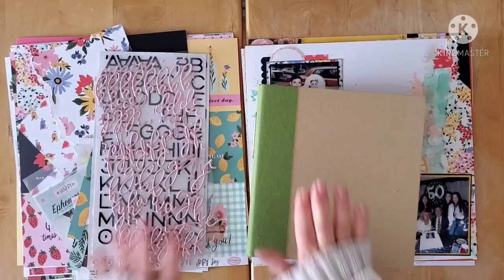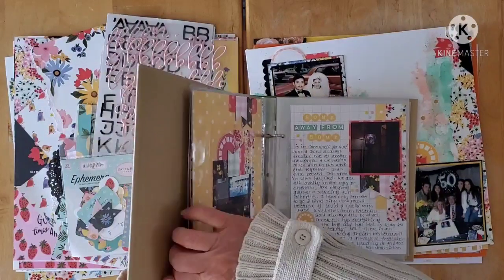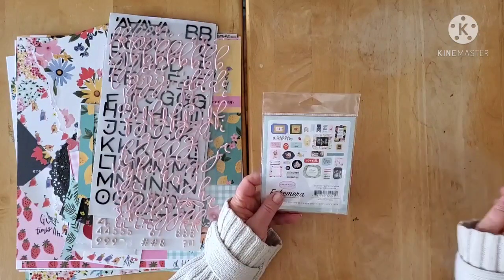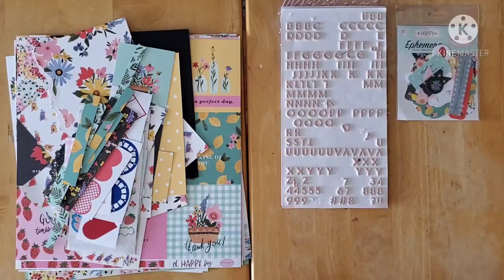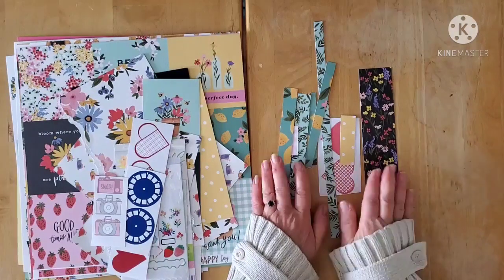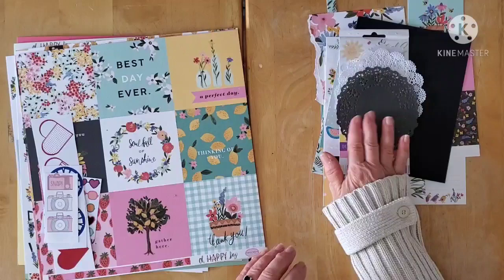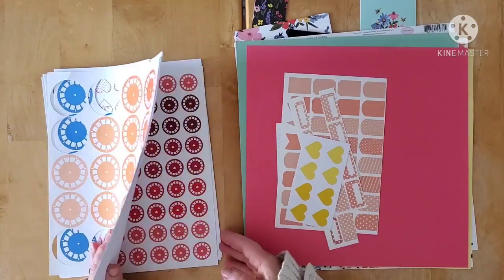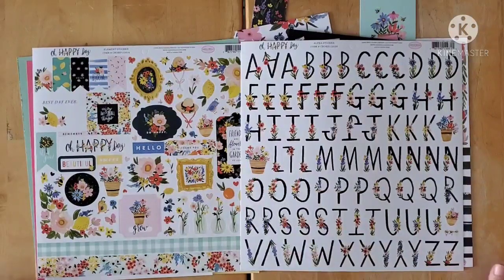HOW TO KILL A KIT WITH STYLE - FEBRUARY 2021 WRAP-UP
Hello Creatives! We are super excited to bring you another year of How To Kill A Kit With Style! We have a fabulous set of You Tubers who have come together to both teach you how to create stash kits and, more importantly, how to use them up!
We would love for you to hop along with us eavh month...and create and kill a few kits of your own too!